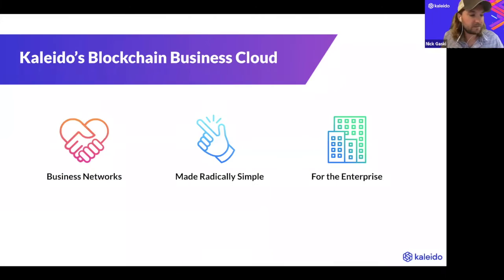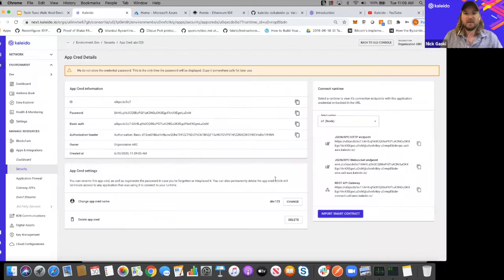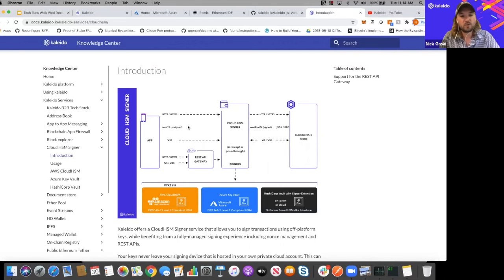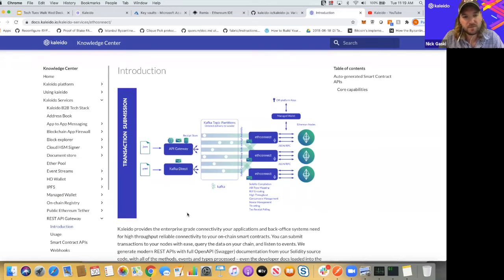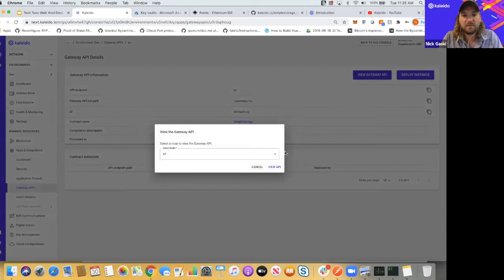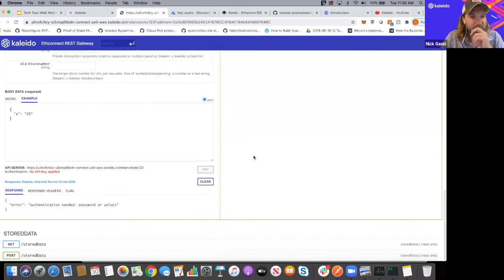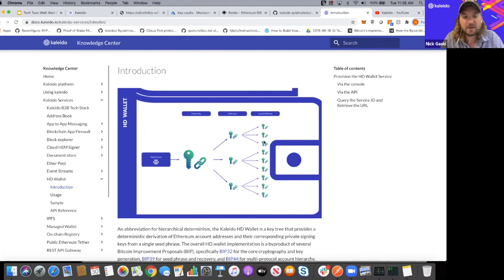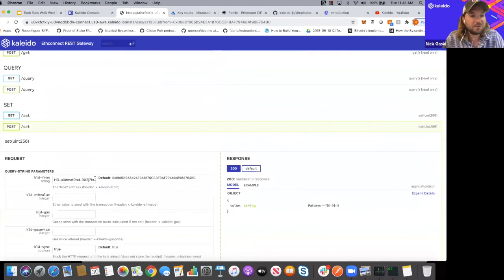Kaleido Account & Key Management